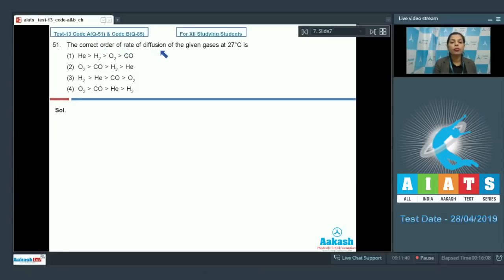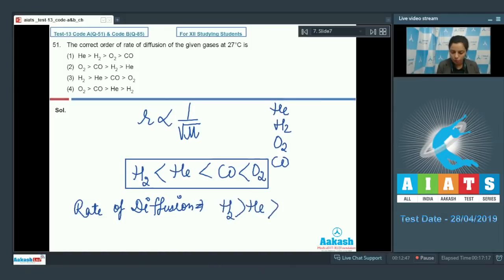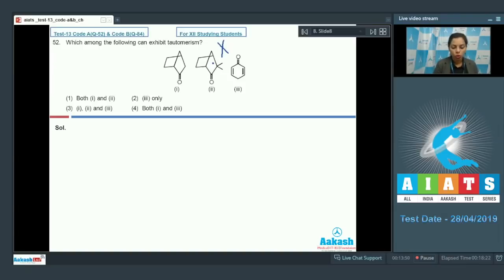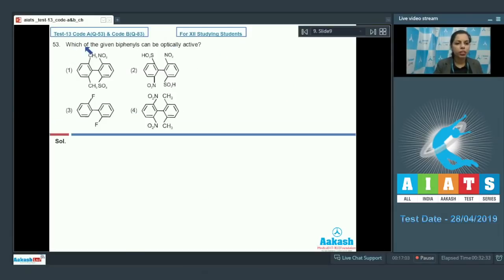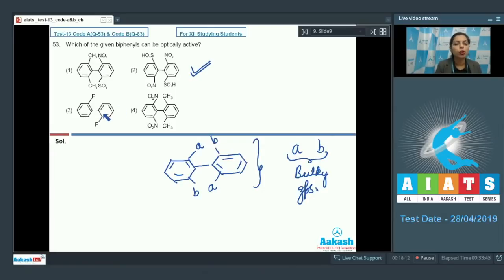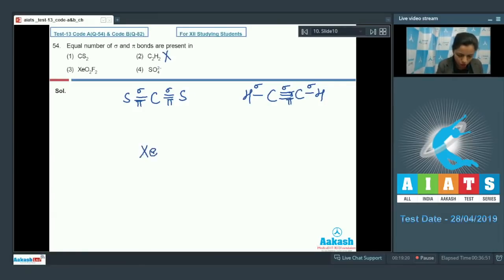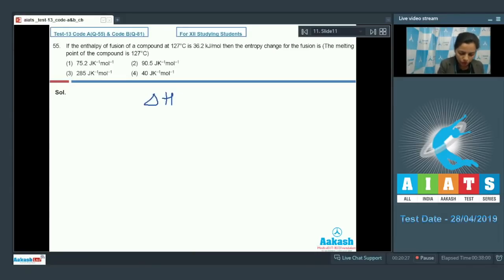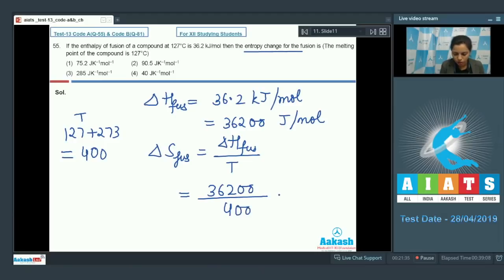AIATS TEST 13 Code A&B For XII Studying Students CHEMISTRY MEDICAL 2019 Q 51 to 55